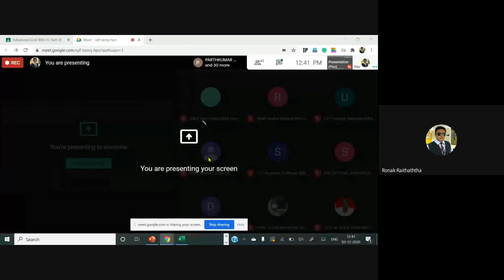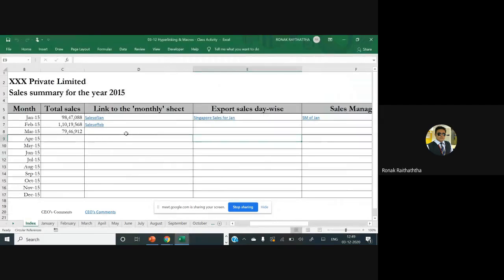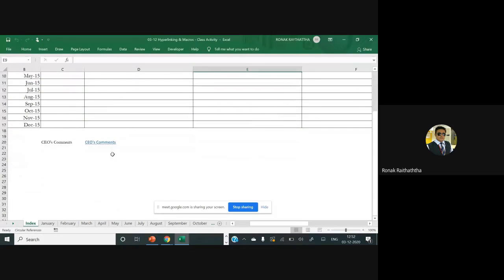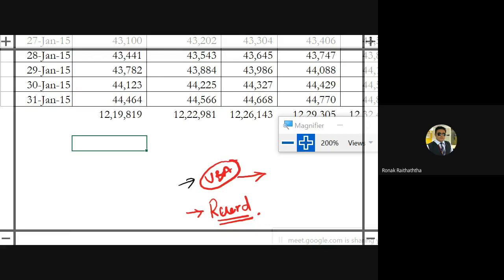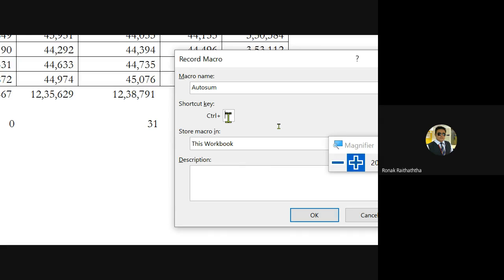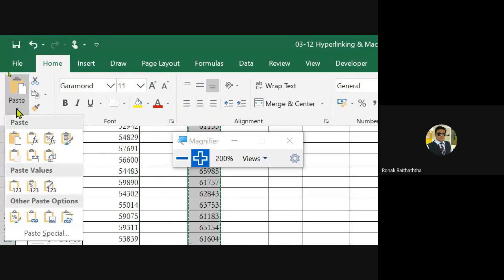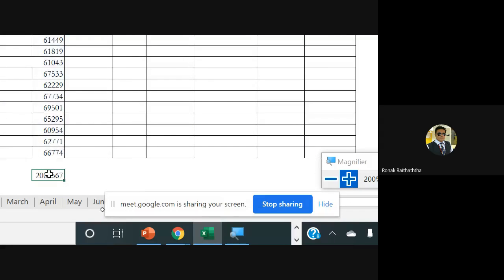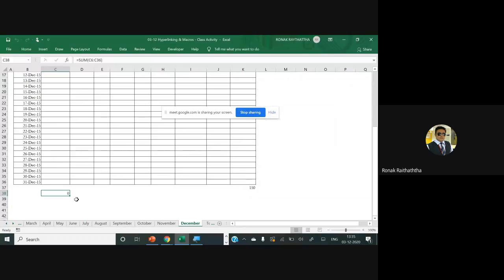Macros Basic in Excel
03 12 Macros Basic in Excel